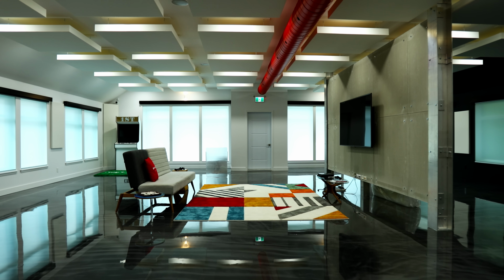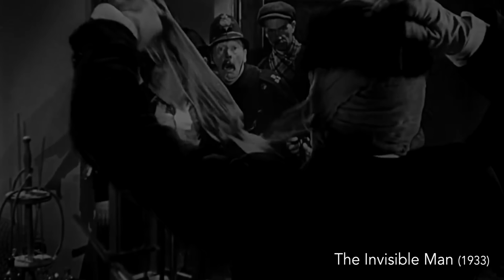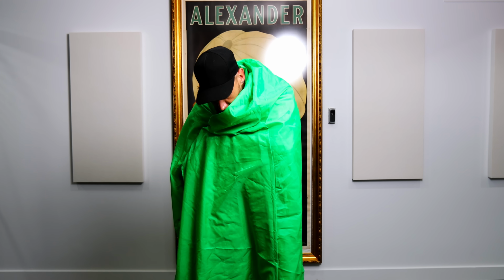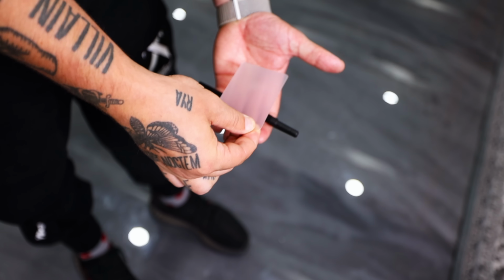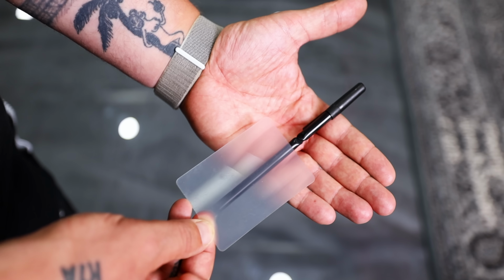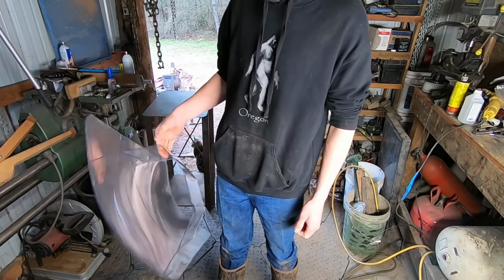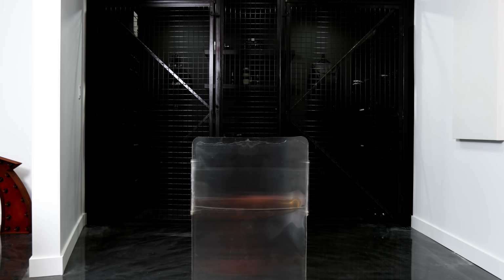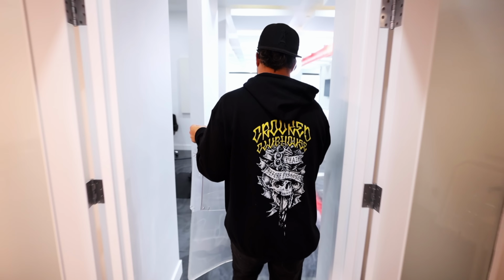Testing a REAL Invisibility Shield!! (How Good is it?) - UNUSUAL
Today on this episode of UNUSUAL, I'm going to put the Invisible shield technology to the test!

IF YOU WANT TO SEND ME STUFF:
Chris Ramsay
CP 50011 BP. Galeries Des Monts
St-Sauveur, PQ
Canada
J0R 1R0